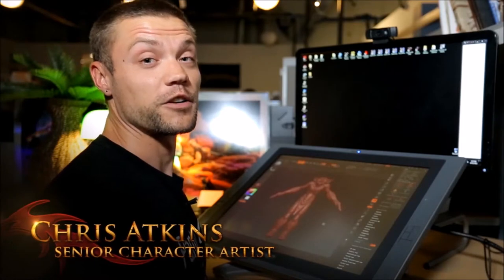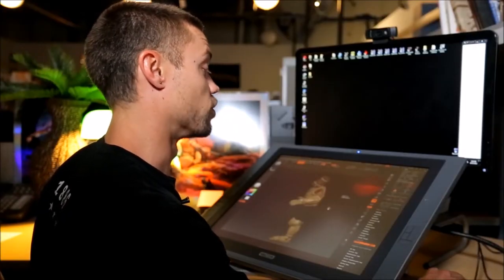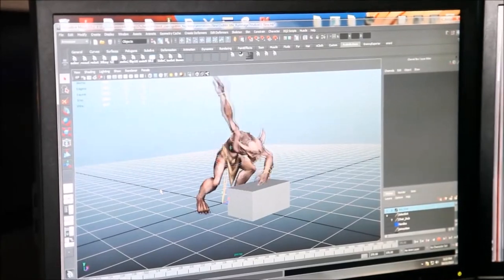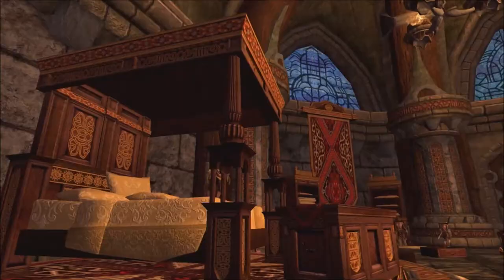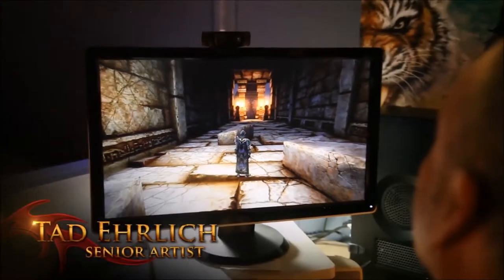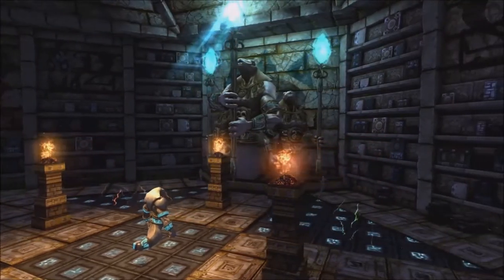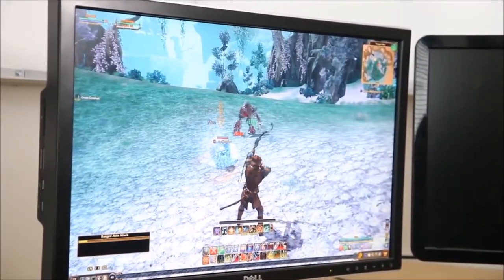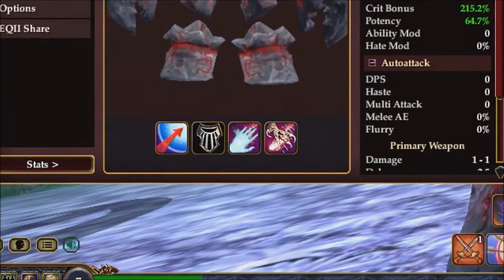EverQuest II Tears Of Veeshan Expansion Trailer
Sony Online Entertainment, LLC (SOE) and ProSiebenSat.1 Games today announced the launch of EverQuest®II: Tears of Veeshan™, the 10th expansion for the hit massively multiplayer online role-playing game (MMORPG). The Tears of Veeshan expansion features engaging new content, including a compelling storyline to experience, a new overland realm to explore, massive dungeons, dragon-themed Alternative Advancements (AAs), the new Channeler class, and a host of challenging quests and items.